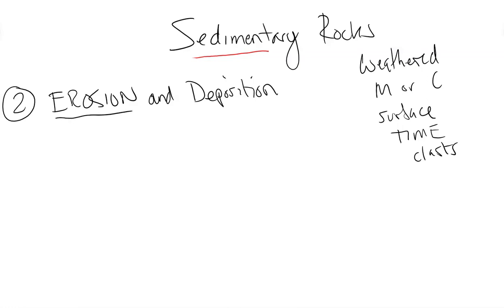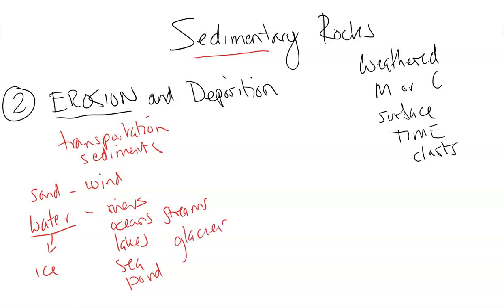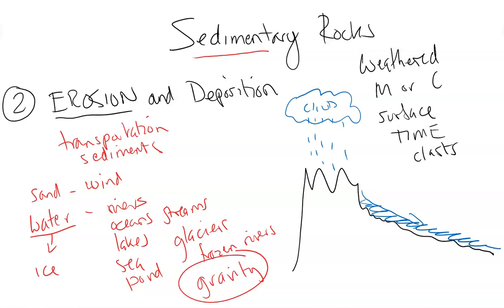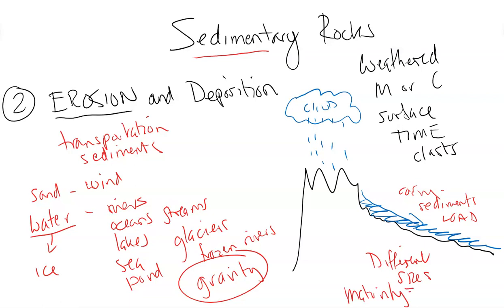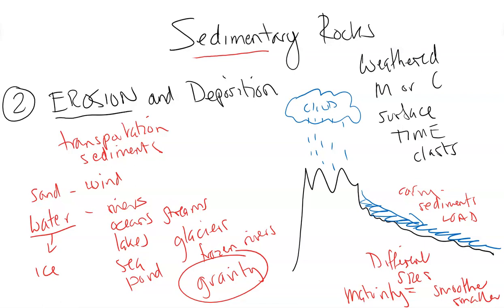Sedimentary Rocks II - Erosion & Deposition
TESC discussing the erosional processes which lead to deposition, thus creating varying depositional environments and landforms. TESC links these environments to the formation of sedimentary rocks.